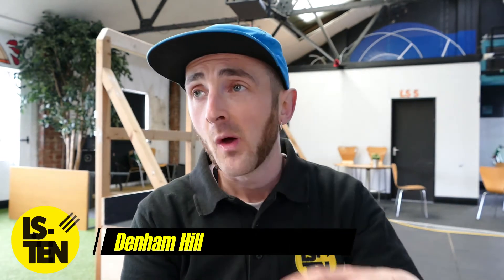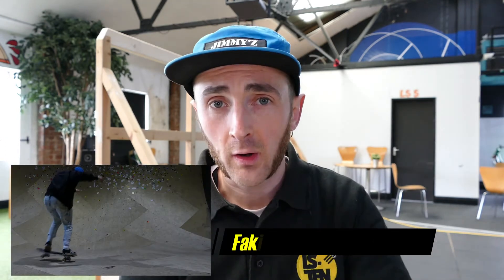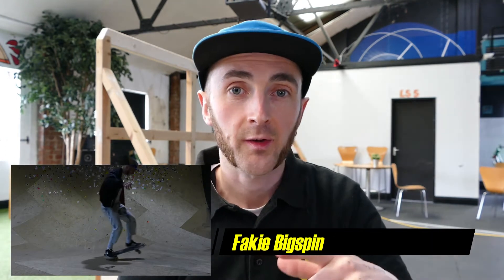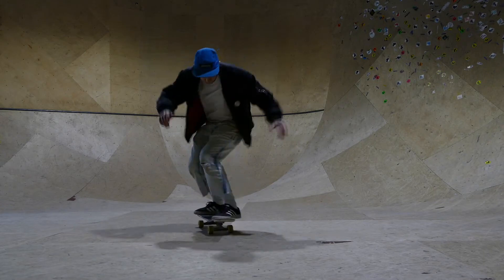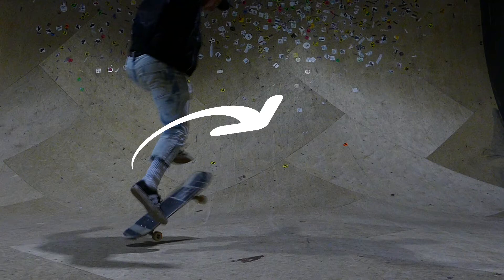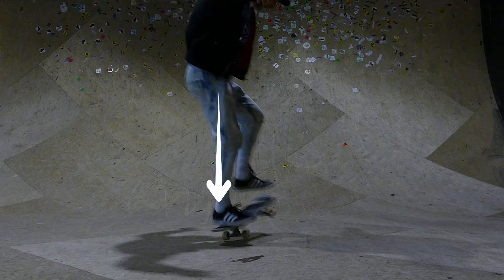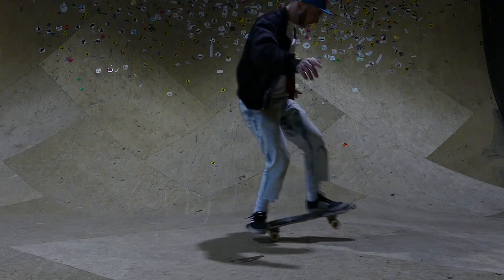Skateboard Trick Tips: Fakie Bigspin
In this skateboard trick tip, we're looking at Fakie Bigspins!

Having shove its down will help you with this one, let us know how you're doing in the comments!

Huge thanks to Leeds Community Committee for the funding that made these videos possible!